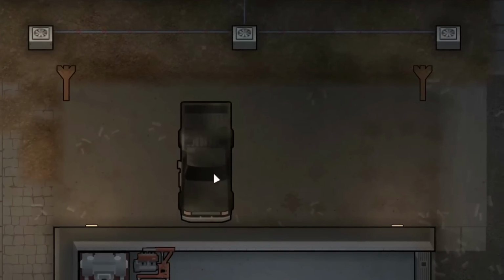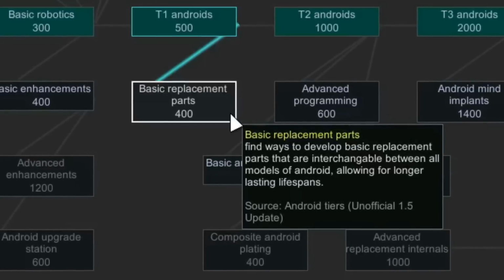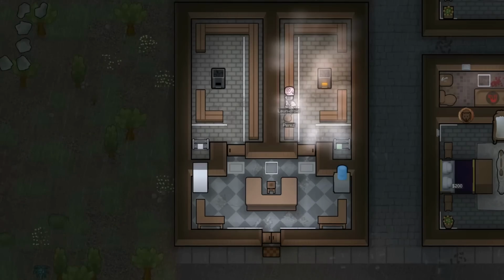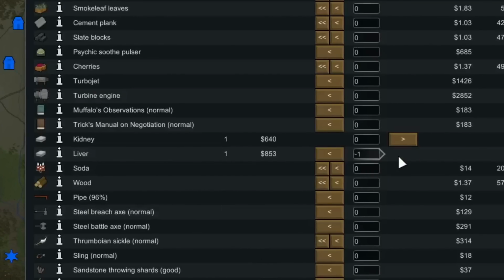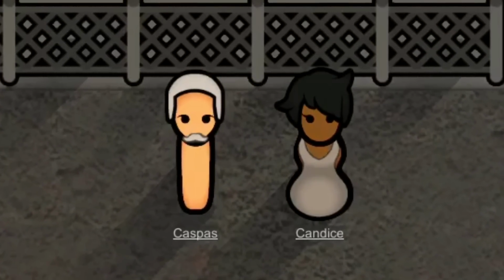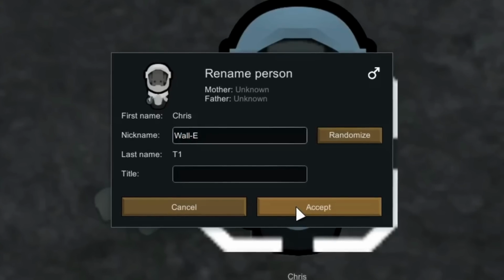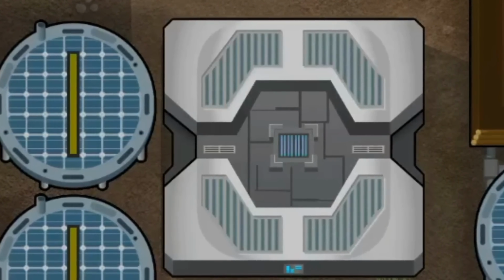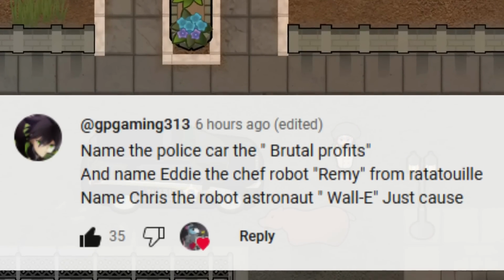I Built A Mega Corporation City In RimWorld (EP10)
The Music in my video is licensed & provided by my editing software